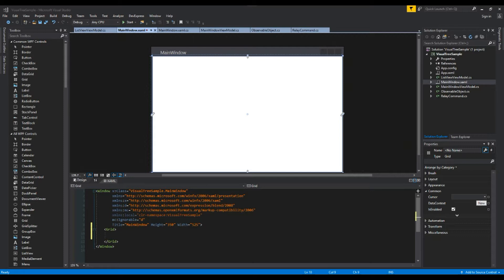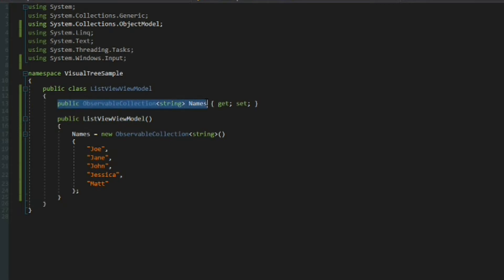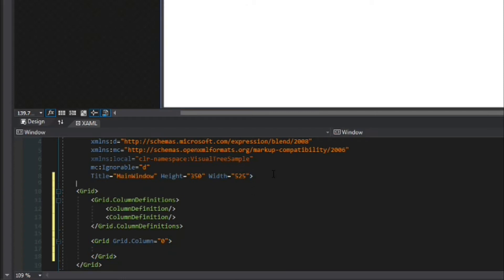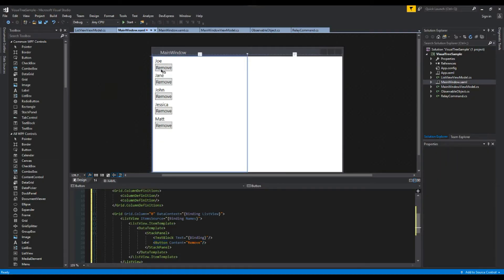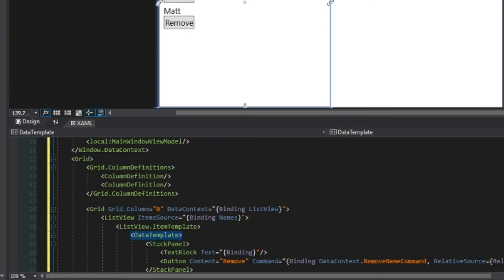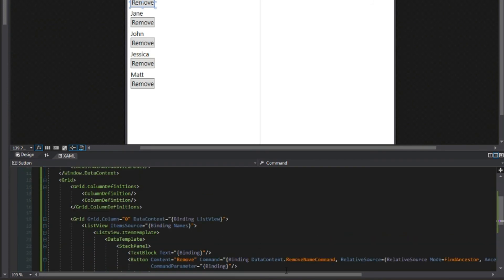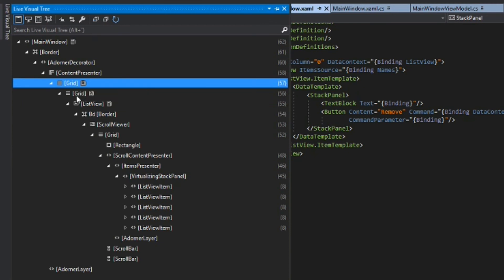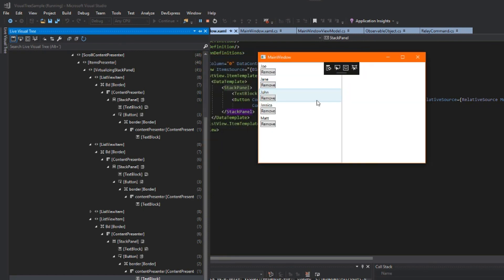WPF RelativeSource & XAML Debugging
In this video I cover in an in depth usage of RelativeSource in XAML. I also cover a couple features of the WPF debugging tool in your application in the later section of the video.

** Tip Jar **
BTC: 3DkvwvcQ8Vt2U84jdtEhNBx2Ueai3Xttmu
ETH: 0xFf79A145e1ED6F538607Ec374968e605cbea758b
BCH: qqpgrnzuhc5hav4e79m8nfhmugs46jtl0ujxcu0tj5
LTC: MHXQmJA3hkwTPeArB9QPNkcLiHQx723yMb